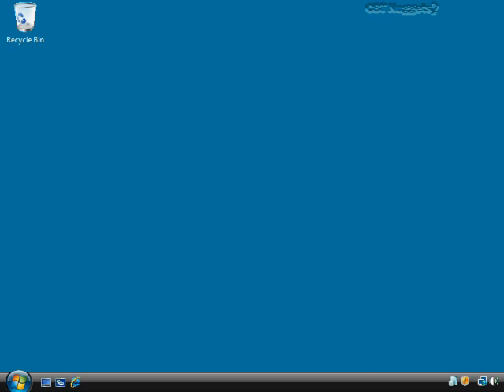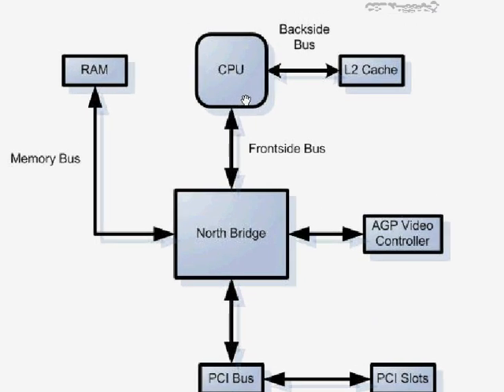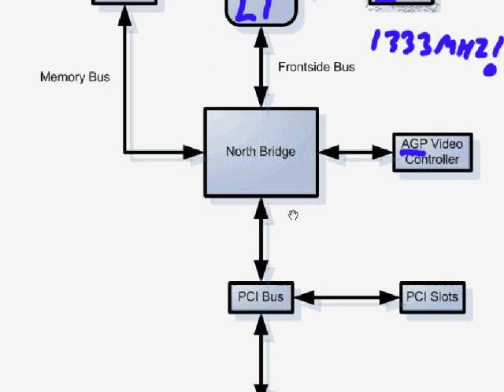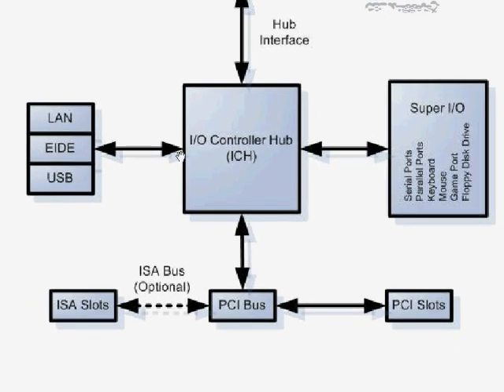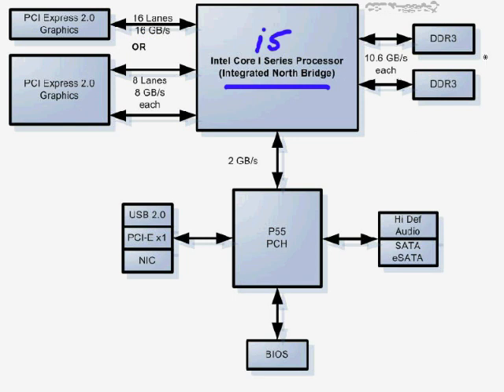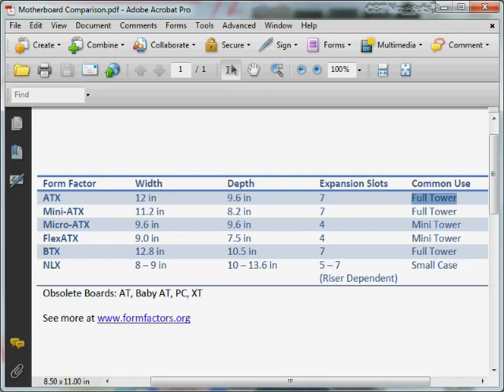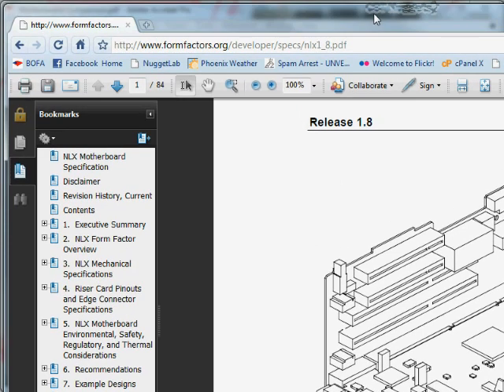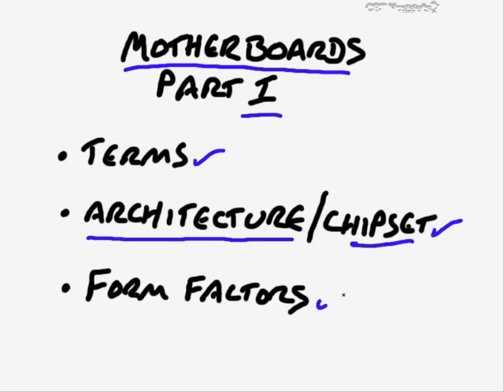#04 Computer Tutorials Mother Boards Part-01 COMPTIA CBT NUGGETS ctia_aplus